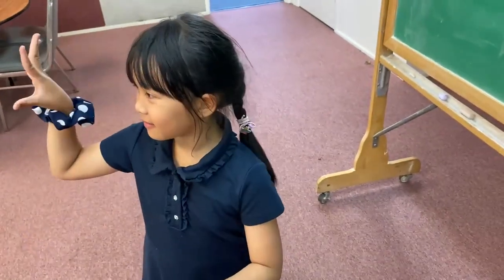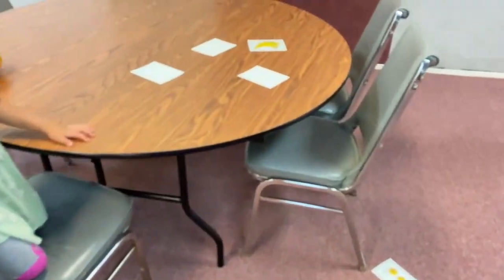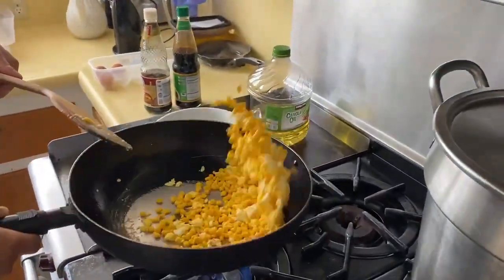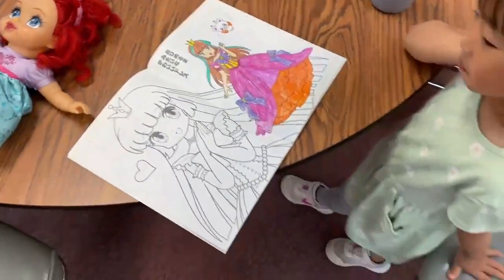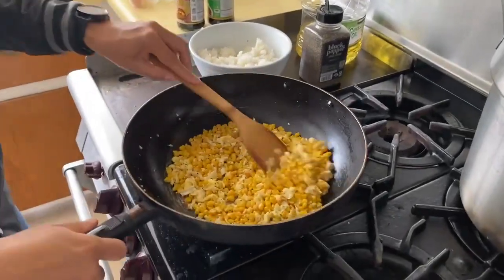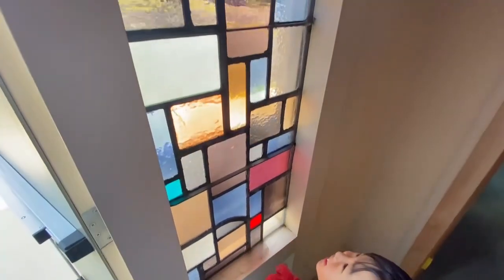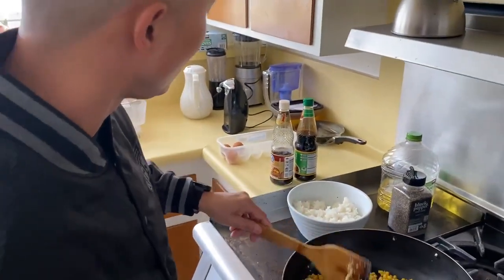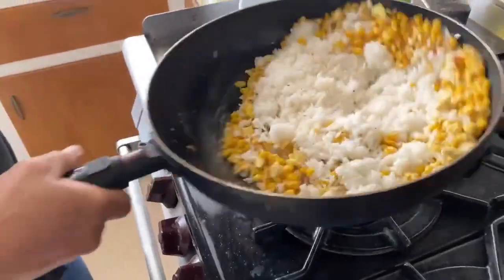Anuban English - 410 (Egg, Part 2)